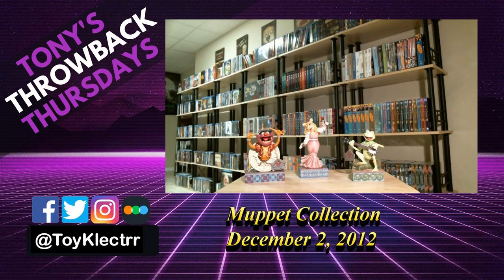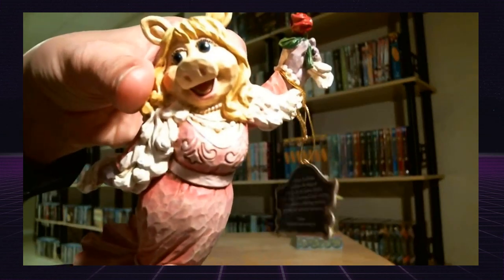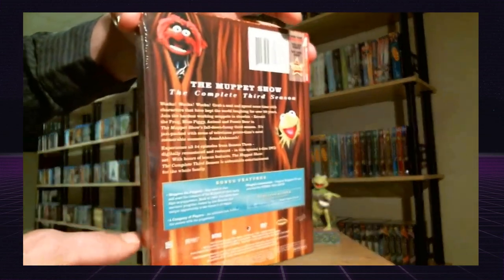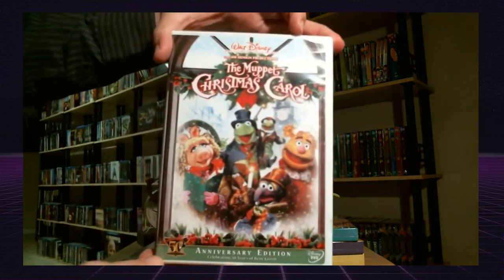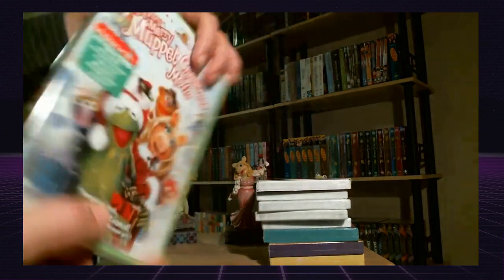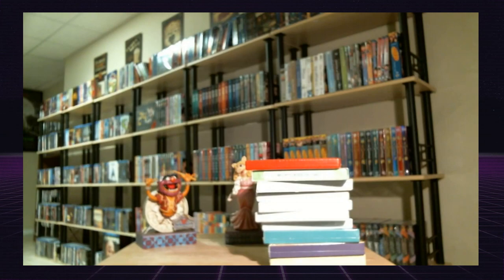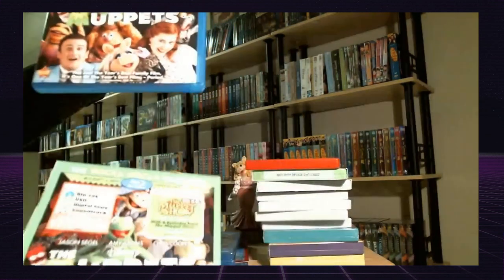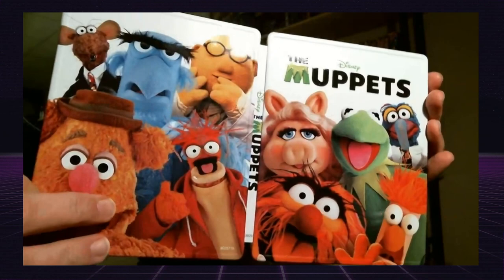My Muppets Collection - Tony's Throwback Thursdays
For this episode of ""Tony's Throwback Thursdays" you can check out a video that was recorded on December 2, 2012 where I showcase my complete Muppets collection!

These are the bags I use to protect my Steelbooks and Slipcovers: